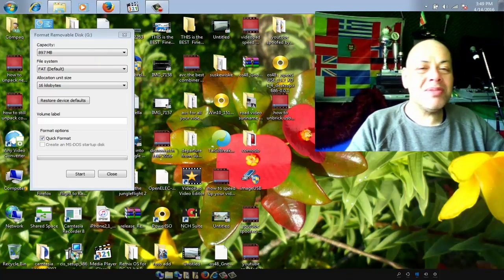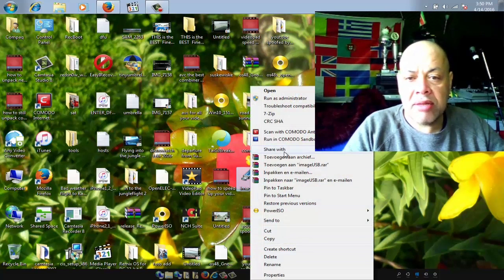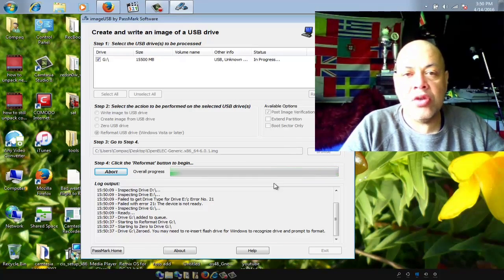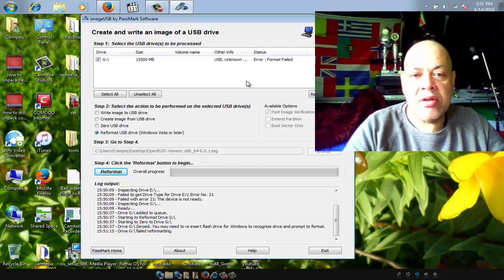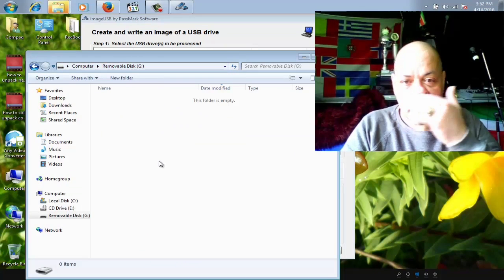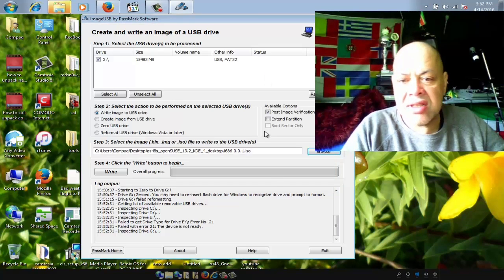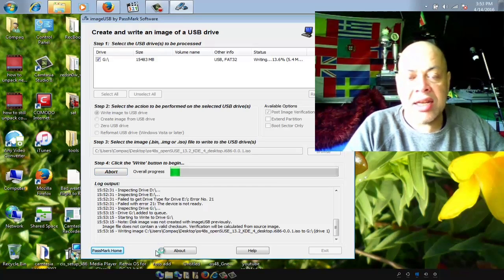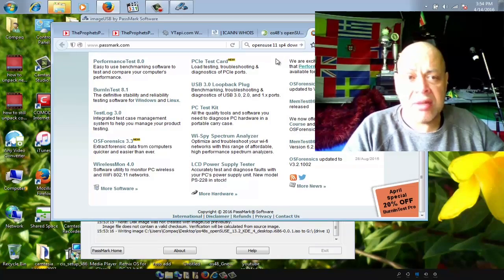HOW TO FIX not recognised or wrong size USB Pendrive after restoring IMG or ISO - 2016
So you restored a IMG to your USB stick and it now only shows the size of the image file and not the actual size anymore , or even word it can not be fixed neither by Windows format program or MAC IS X Disk utilities , then this is what you should do.

It's better to use software that also fix the damage it did to
your device , so I will introduce IMAGE USB by Passmark Software.

It's free clean from any bloatware and it works like a charm ,at this moment i,m restoring a MAC OS X ISO to USB with this same software ,

Infect it has the option to Format USB sticks that got corrupted after restoring a IMG .

Great tool must to have and advised by Suse Novel for windows users.

Overview

ImageUSB is a free utility which lets you write an image concurrently to multiple USB Flash Drives. Capable of creating exact bit-level copies of USB Flash Drive (UFDs), ImageUSB is an extremely effective tool for the mass duplication of UFDs. ImageUSB also supports writing of an ISO file byte by byte directly to an USB drive (*). ImageUSB can also be used to install OSFClone to a USB Drive for use with PassMark OSForensics™.

Unlike other USB duplication tools, ImageUSB can preserve all unused and slack space during the cloning process, including the Master Boot Record (MBR). ImageUSB can perform flawless mass duplications of all UFD images, including bootable UFDs.

imageUSB includes functionality to Zero a USB Flash Drive. This will replace the contents of the entire drive with 0s. Or alternatively to just Zero the MBR and/or GPT entries that exists on the drive. In addition, imageUSB has the ability to reformat even hard to format drives and reclaim any disk space that may be lost previously.

(*) CD ISO images use a different file systems compared to USB drives. So the direct imaging of ISO9660, Joliet or UDF file system, from a CD, to a USB drive, might not allow the USB drive to funtion in all operating systems. A reformat can recover the drive however.

Warning: Due to the forensic nature of image duplication by ImageUSB, please ensure that you select UFDs with a storage size similar to the image you wish to duplicate. For example, if a 2GB image is copied to an 8GB USB Flash Drive, the drive will only be able to use two out of the eight gigabytes of storage space. In this scenario, users will need to reformat the UFD in order to access the rest of the storage space.

With & Released  By Puck Darlington
With Maximum Thanks to PASSMARK software company.